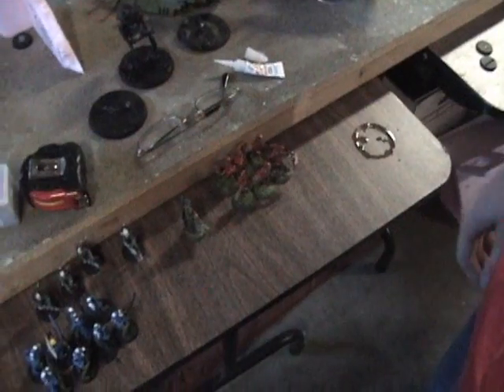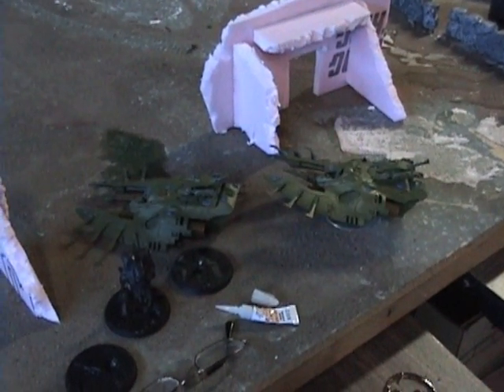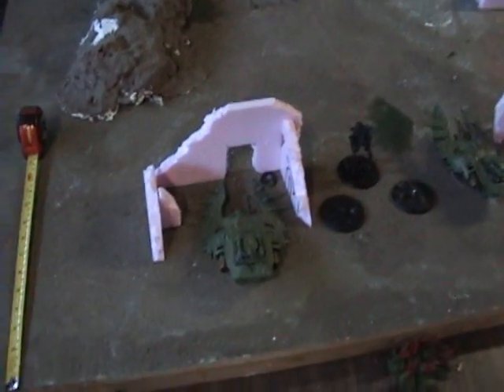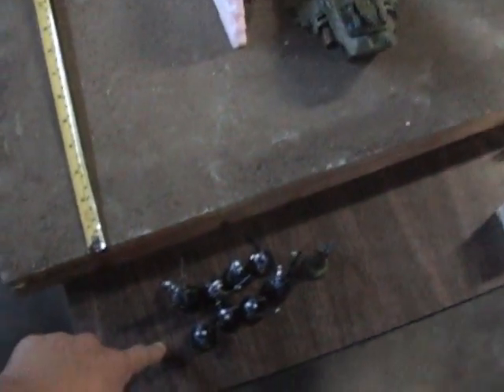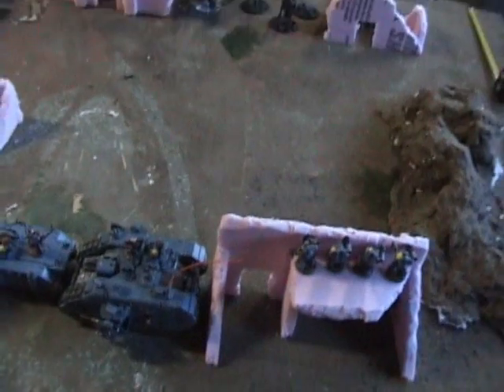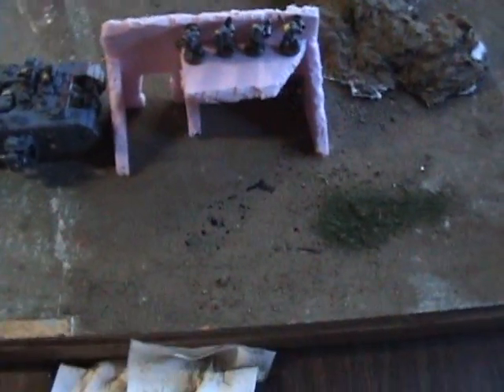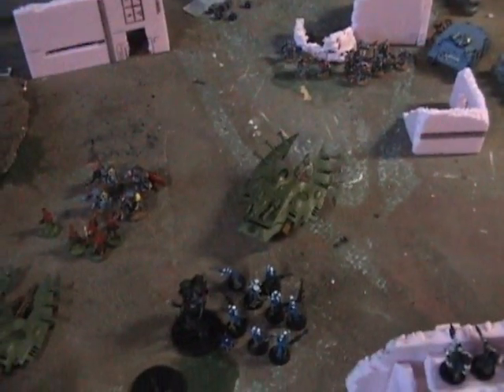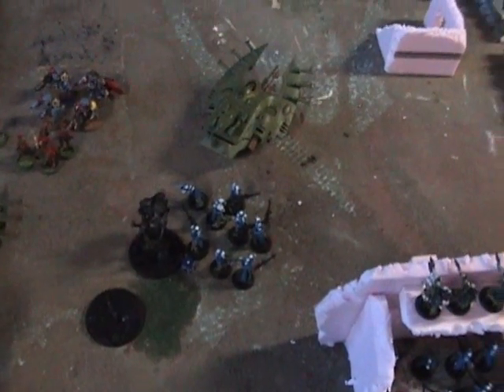Tim And Danny Make A Battle Report: Eldar vs Space Wolves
Brannon and Vince go head to head